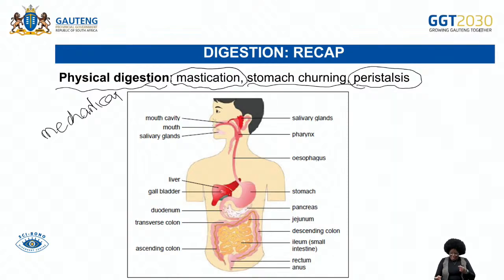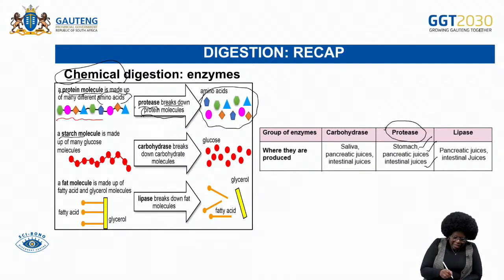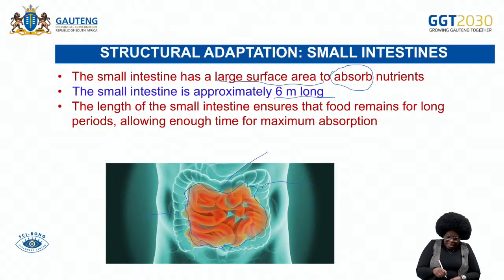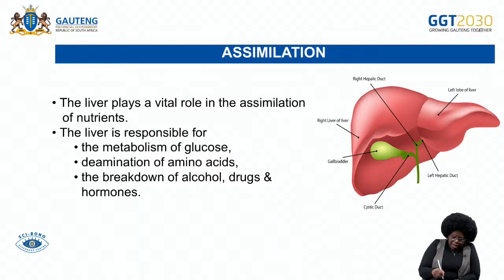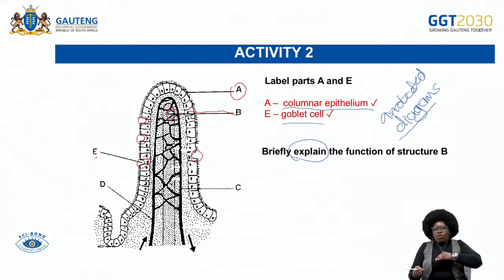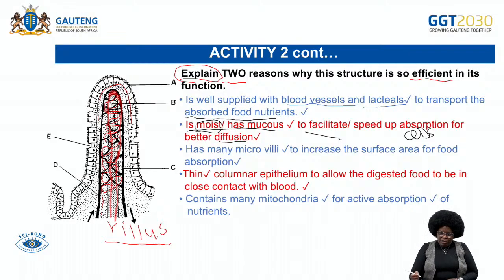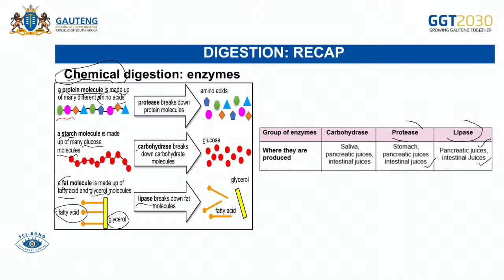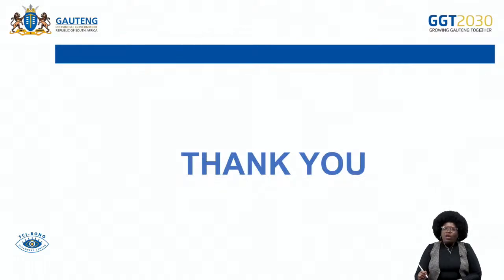Life Sciences Grade 11 | Human Nutrition, Digestion, Absorption, Assimilation & Egestion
📚 Topic: Human Nutrition – Digestion, Absorption, Assimilation and Egestion
Join presenter Tinyiko Bvuma as she unpacks key concepts to help you better understand the human digestive system and strengthen your exam preparation.
🎥 Tune in live and take your Life Sciences knowledge to the next level!